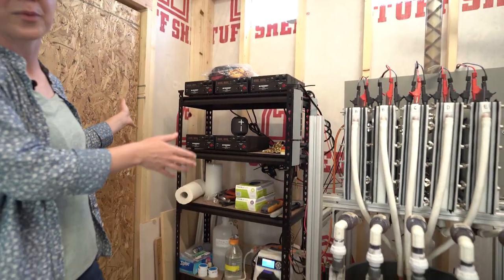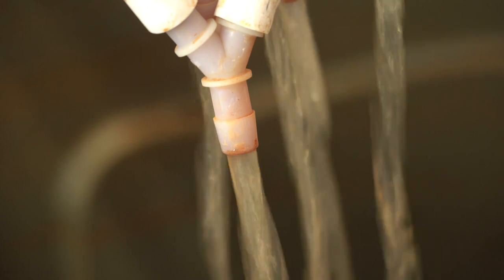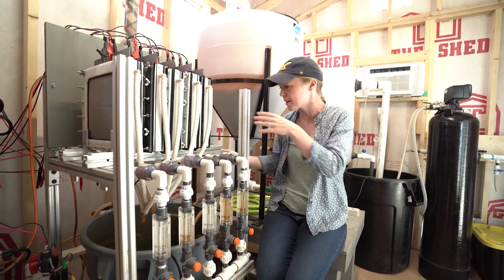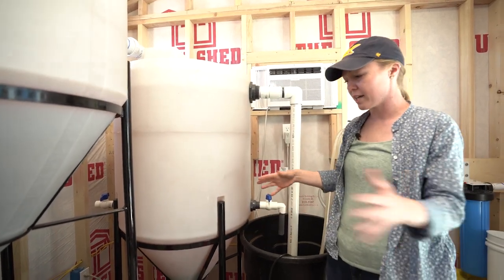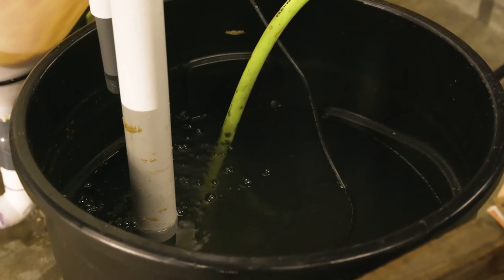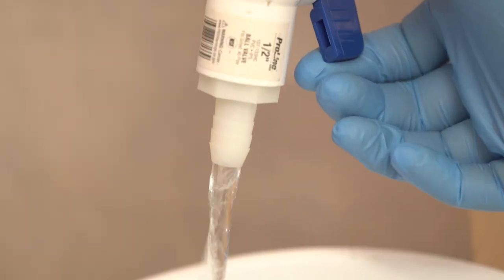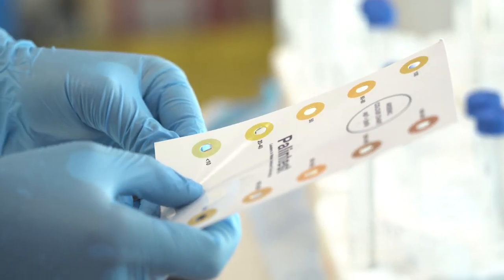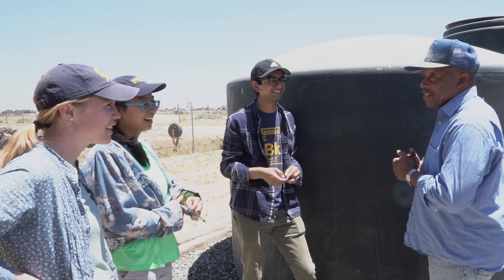Arsenic removal facility demonstration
UC Berkeley engineers have created a simple and low-cost new arsenic treatment system to
help low-income communities access safer water.
In many areas throughout California, the groundwater is tainted with dangerous levels of arsenic, a highly carcinogenic element that can seep into the water table from deposits in the soil and bedrock. While cities and larger municipalities can afford to remove arsenic from their water, many people living in small and rural communities are forced to choose between drinking contaminated tap water or purchasing bottled water — and those with private wells may not even know that their water is unsafe.
In collaboration with Rev. Dennis Hutson, Kayode Kadara, and other Allensworth, CA community leaders, engineers at the University of California, Berkeley, are currently field testing a simple and low-cost new arsenic treatment system that is designed to help small, rural communities like Allensworth access arsenic-safe drinking water.
Since early June, the system — housed within a small grey shed on Hutson’s farm — has been
drawing groundwater from Hutson’s agricultural well and reducing its arsenic levels from an
extremely toxic 250 ppb to well below the Environmental Protection Agency’s (EPA) limit of 10
ppb. If the field test continues to be successful, the team hopes to obtain the funding to launch a
pilot plant in the Central Valley. (Cont'd)

Video by Roxanne Makasdjian, Alan Toth, Adam Lau